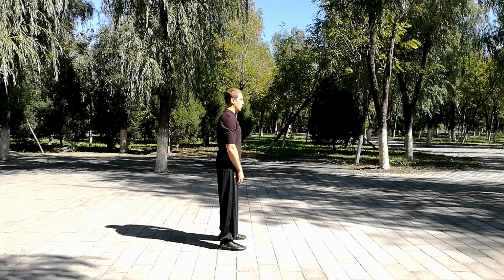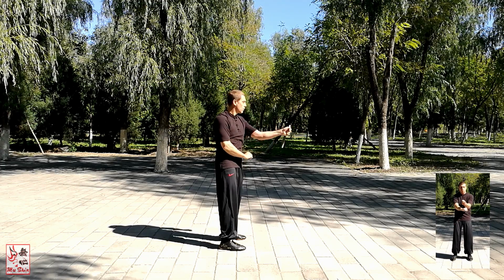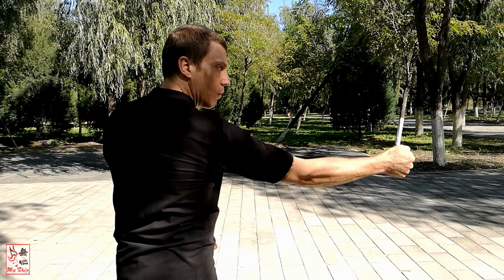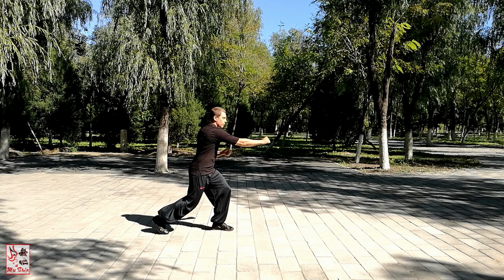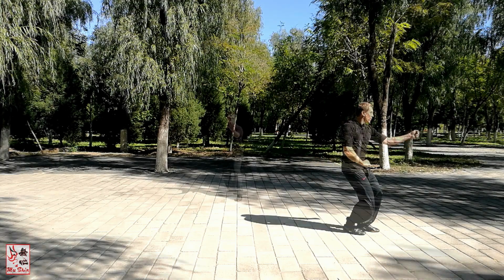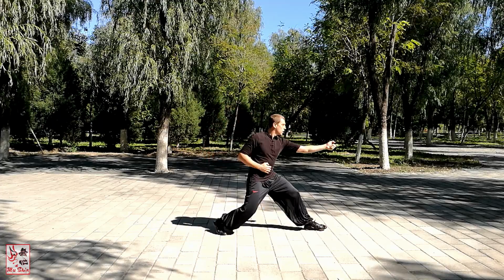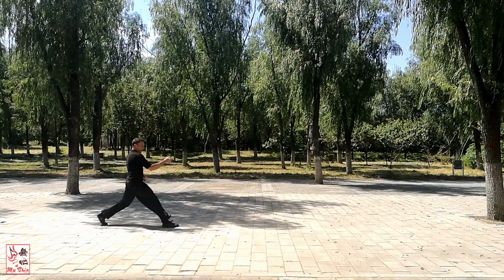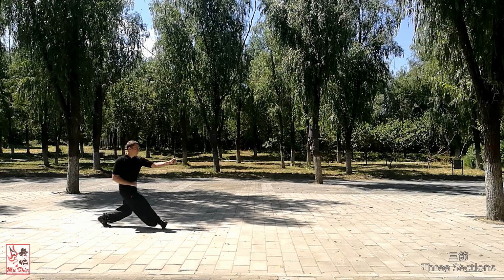Xingyi Quan Ten Minute Primer - Beng Quan (Crushing Fist)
This is the fifth video in a series of Xingyi Quan Ten Minute Primer Videos. The aim of these videos will be to introduce the key points regarding training methods and basic fundamental aspects of Xingyi Quan that anyone can follow, whether they are new to the art or practice it already.

In this primer video I will introduce and explain the basic theory and practice methods of the third of the five element fists, Beng Quan (Crushing Fist). While there are numerous variations of Beng Quan, in this primer video I shall cover the fundamental details and standard execution within my Hebei line of Xingyi Quan. In general all methods and variations of Beng Quan adhere to and implement the principles that I shall present here.

Background Music Info:
Artist: Nomyn
Track: Stellar
❚ Nomyn